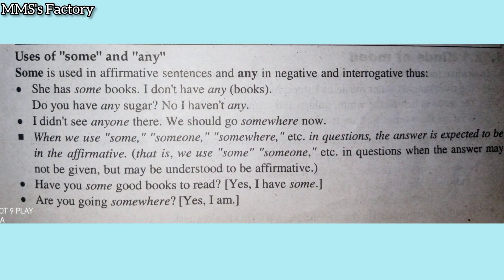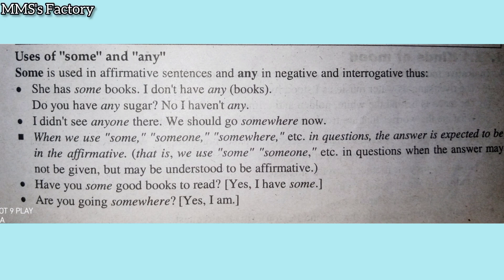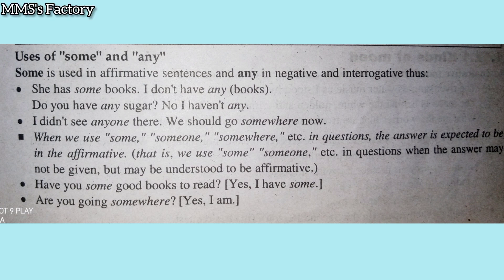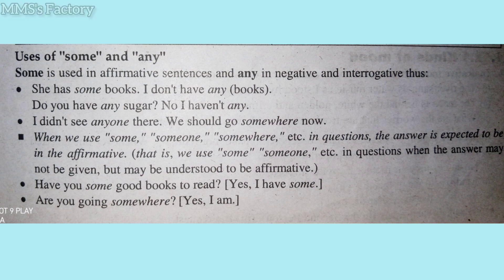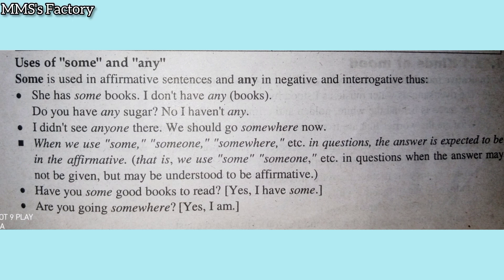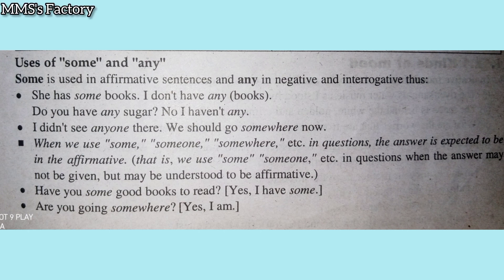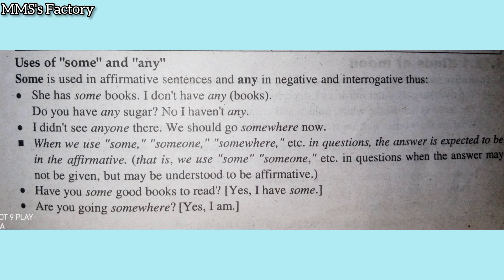English Grammar rules; using Some and Any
Usage of some and any in English language
materials for learning English language

AJKPSC,
English literature and linguistics notes
All competitive exams and interviews preparation
PU, BZU, UOS
best Notes for top universities in Pakistan
MA English  / BS English / BA
Term / Semester 1 to 8 and
Annual System Part 1 and 2
Syllabus and Complete Course
University of Sargodha
University of The Punjab
Islamia University Bahawalpur
Bahaudin Zikriya University Multan
G. C University Faisalabad
University of Gujrat
NUML University
Pakistan 🇵🇰🇵🇰🇵🇰

MA English Term / Semester System

BS English

BA ( English )

Annual System / Private Candidates
MA / BS English

Urdu Summaries

English Literature MCQs For PPSC
Literary Essays

CSS, PMS, FPSC, SPSC, KPPSC, NTS, PPSC, TESTS AND INTERVIEW PREPARATION

English Grammar/language /speaking, learning English